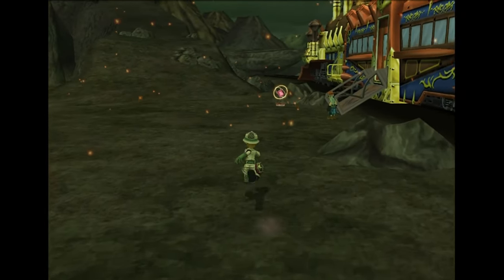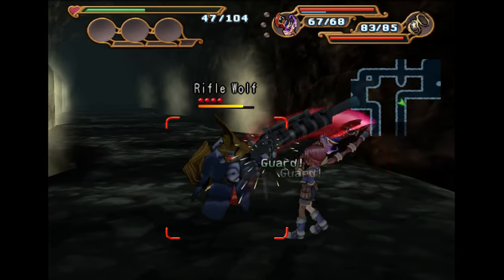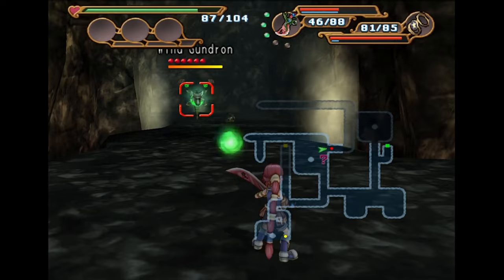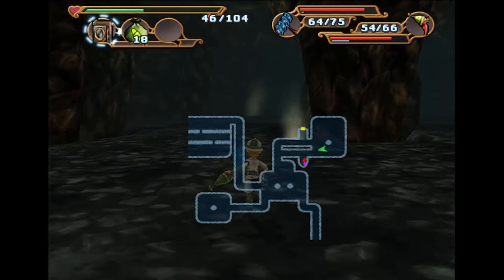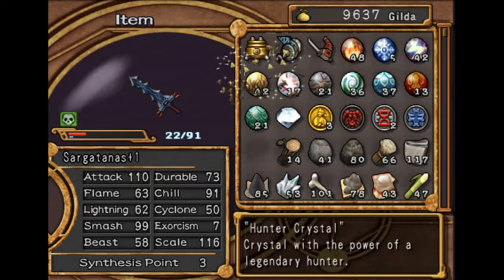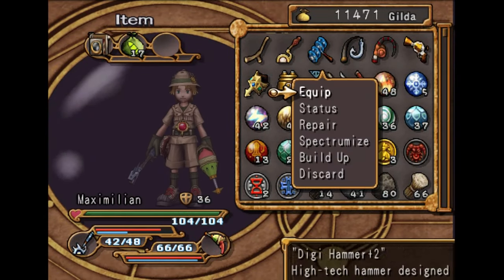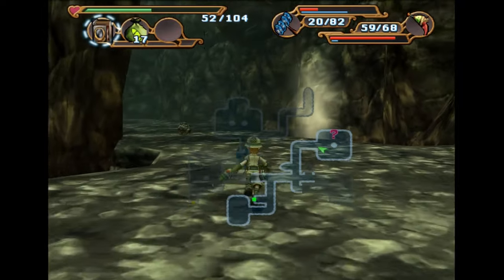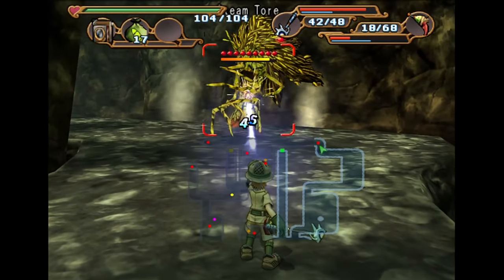Dark Cloud 2 100% 4K Platinum Walkthrough Part 24 Climbing Mt Gundor & Building Our Weapon's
Hello everyone how's it going it's me it's Korzak welcome back to part 24 of the dark cloud 2 platinum walkthrough  In this video we go through most of the floors in mt gundor and build our weapons up quite a lot enjoy the video :)